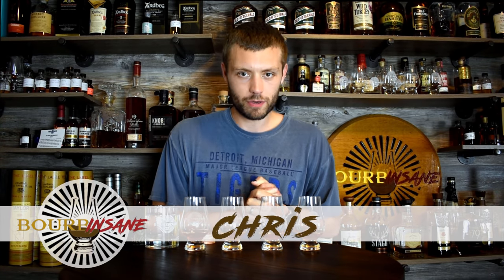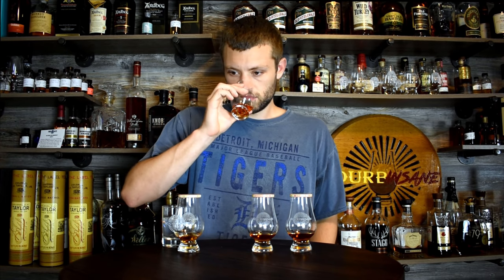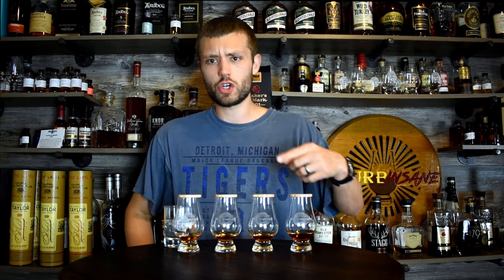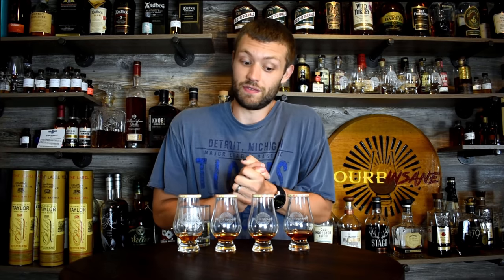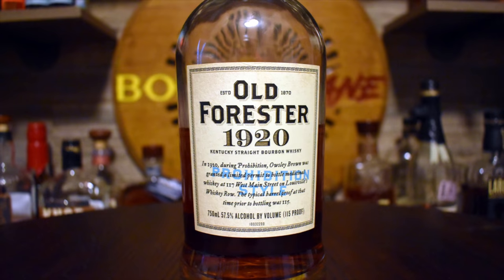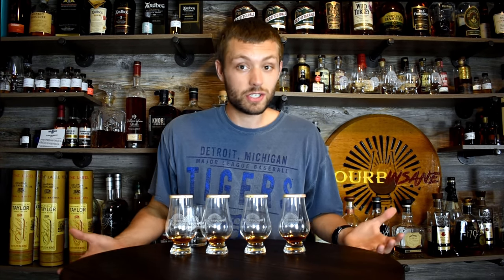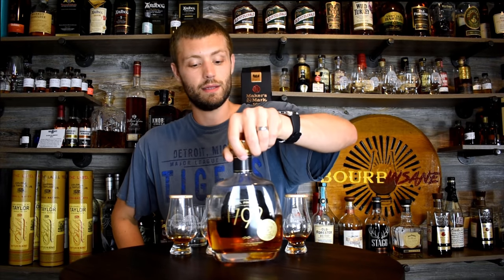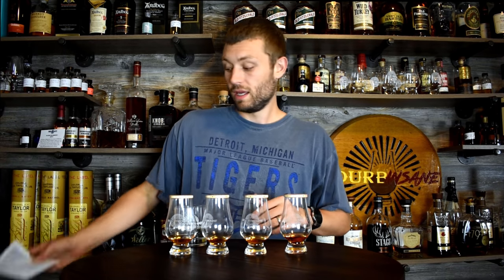Best Barrel Proof Bourbon on the Market Blind Tasting #5! - Battle of the Bourbons (Elite 8 Round)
Join me for Episode #5 in our brand new series "Battle of the Bourbons," where we are putting 16 Barrel Proof Bourbons head to head and blind to determine the best whiskey on the market! This will be a 7 episode series bracket style in honor of the fallen march madness tournament. My top 2 blind selections will advance to the next round. Be sure to watch the entire series, as you don't want to miss who will be moving on to the next round!

New Weekly Written and Video Whiskey Reviews and Live Streams on Tuesday, Friday and Saturday!